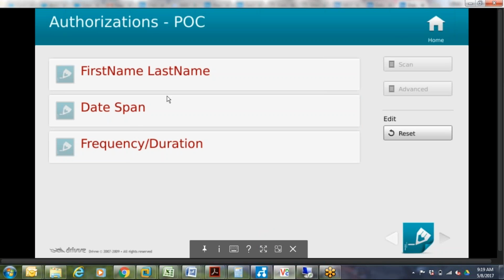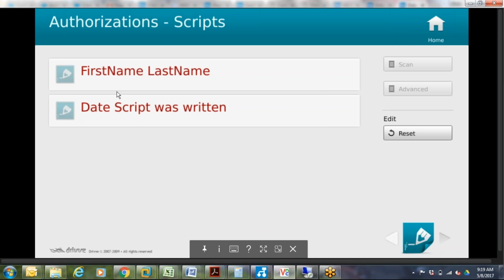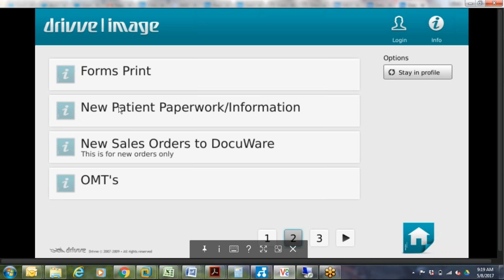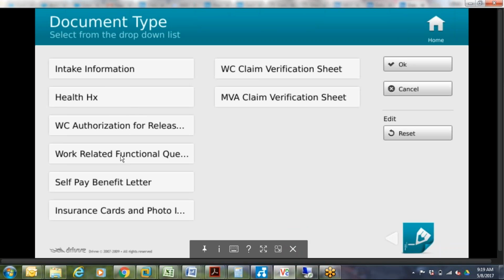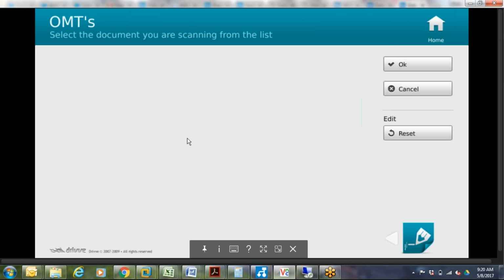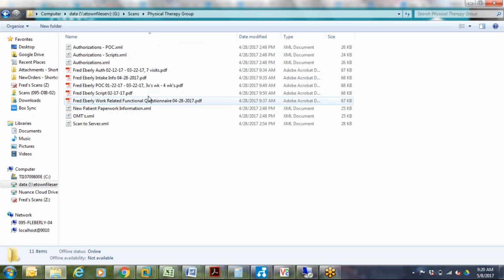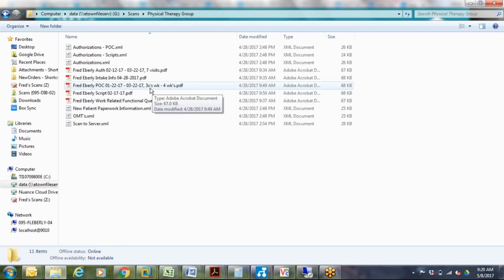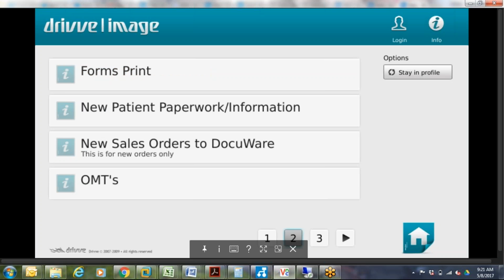Advanced Scanning Physical Therapy Doc Indexing Concept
This is an example of how, in a simple way, we can help to standardize file naming.  In this case, we had a client scanning, renaming files and then uploading them to their EMR system.  This made it much easier to administer because the naming rules were baked in to the touch panel of their multi-function printer vs. trying to teach 20 people to do everything the same way.